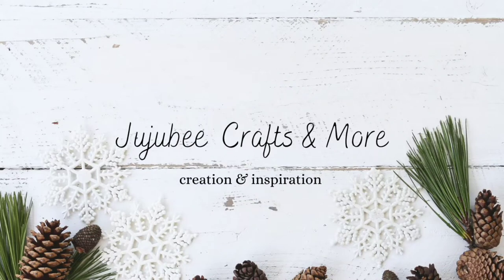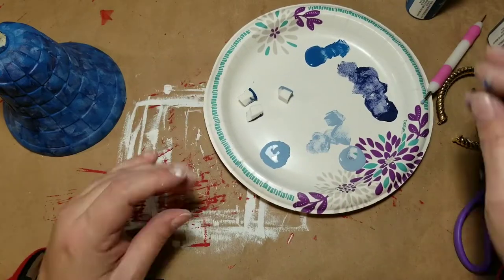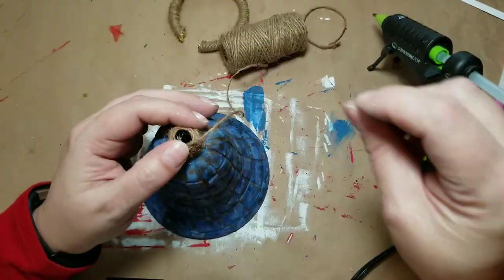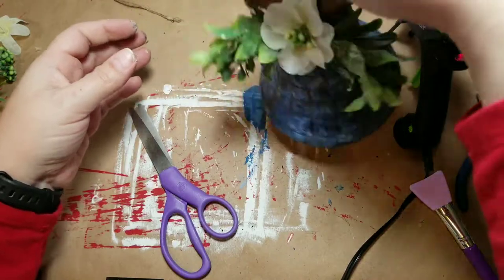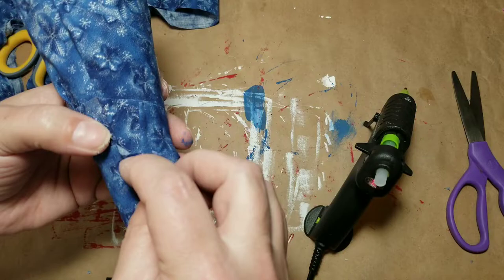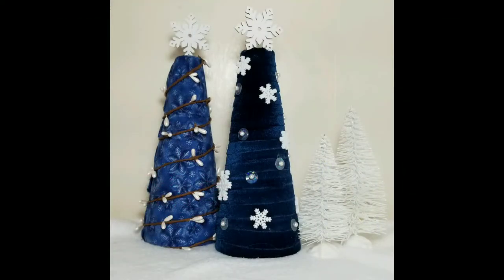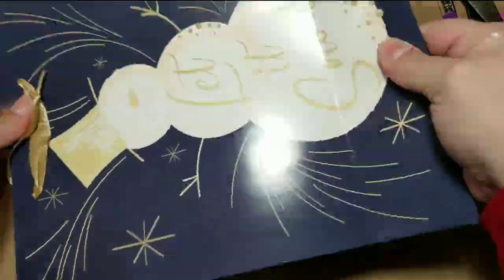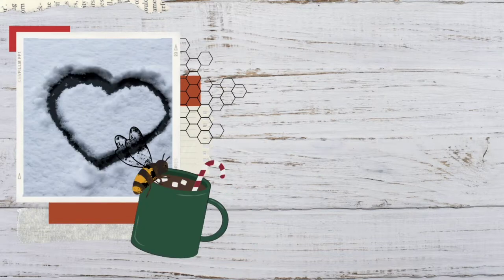Have_a_Blue_Christmas_Collab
Hello my crafty friends!~ Today's video is part of an open collab with A Dollar Tree Mimi's World. The theme for todays collab is "A Blue Christmas", so you will see that my projects reflect that theme.  I really love all of these projects although I wasn't sure with the first project!  I am leaving the link to A Dollar Tree Mimi's World's channel and also a link to the playlist.  Please follow the playlist for more inspiration!  I hope you enjoy today's video.
xoxo Sarah

Please note today's video is really to inspire you to make a similar project and so exact measurements may not be added,
these projects!

Products used (all products were purchased by me with my own money)

DIY #1
Dollar Tree (from here on out Dollar Tree will be DT) "gold" bell
Gesso
Apple Barrel Acrylic paint
* English Navy
*Award Blue
*Sky Blue
*Blue Bonnet (this is the blue I mixed with the silver)
Folk Art Metalic Acrylic paint
*Sterling Silver
greenery from Walmart
DT spring/summer floral
jute twine
DT Bell
Hot glue gun and glue sticks
paint brush
side cutters

DIY #2
2 DT foam cones
fabric
DT berry garland
2 DT wood snowflake stickers
skewer stick
Walmart snowflake buttons
straight pins with pearl bead end
large irridencent sequins
scissors

DIY #3
DT 4x6 canvas panel
buttons in a variety of sizes
decorative paper
5x7 photo frame

DIY #4
DT snowman gift bag
DT 8x10 frame
paper trimmer